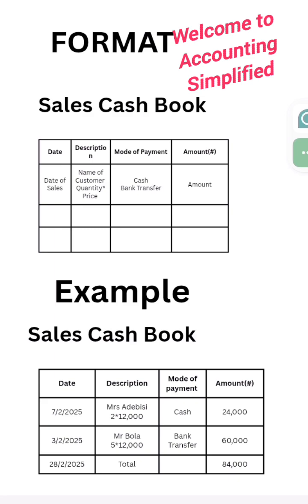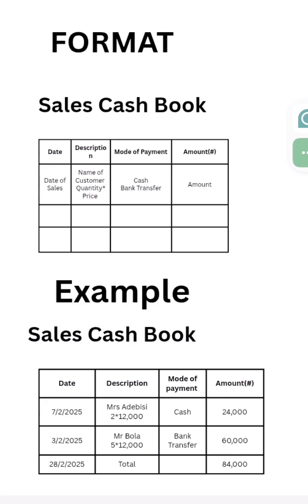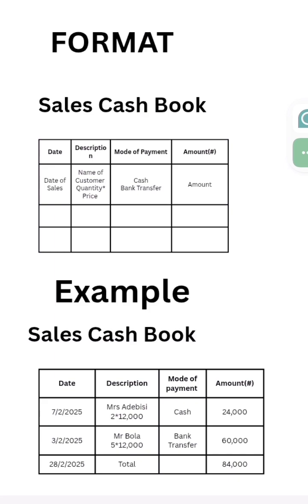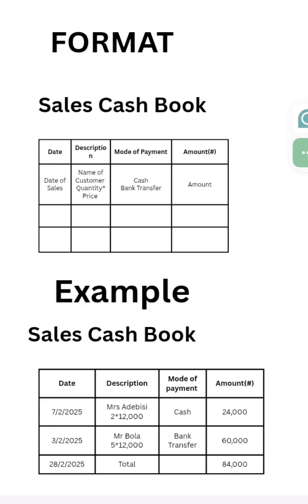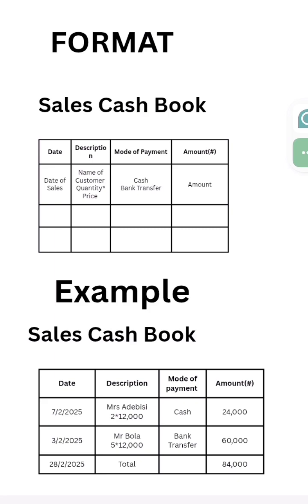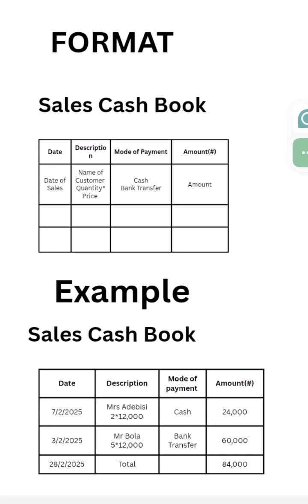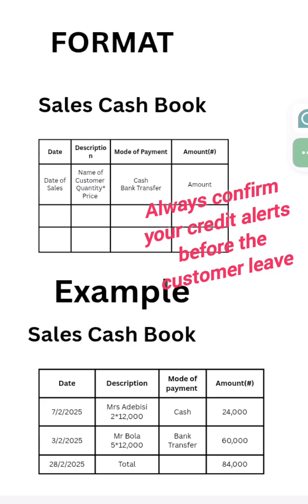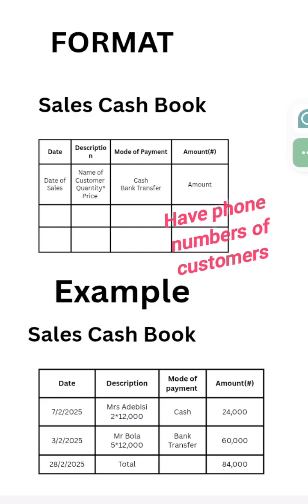How to Record Cash Sales like a Pro for Business Owners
Welcome to Accounting Simplified where we make accounting simple for small business owners! 💼

In this video, we’ll explain everything you need to know about Cash Sales — what they mean, how to record them in your Sales Day Book or Cash Book, and why accurate records are essential for tracking business income. You’ll also learn the difference between cash and credit sales, plus practical examples to help you master bookkeeping with ease.

If you’re a small business owner, student, or entrepreneur, this channel is your trusted guide for understanding accounting concepts like cash receipts, sales returns, day books, and financial statements.